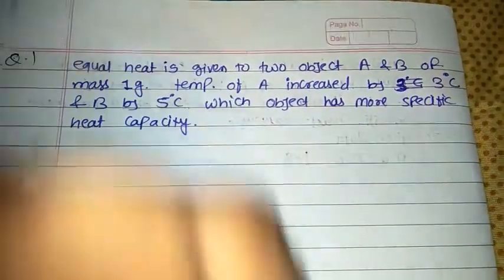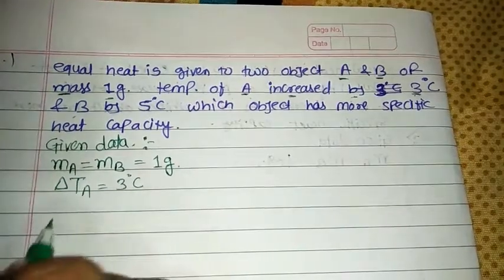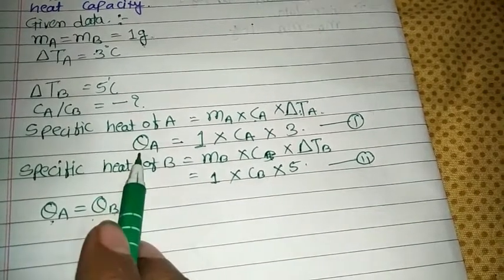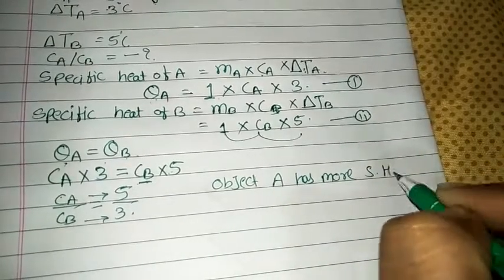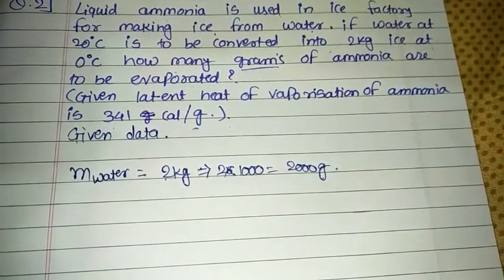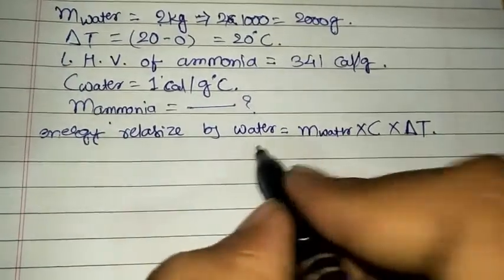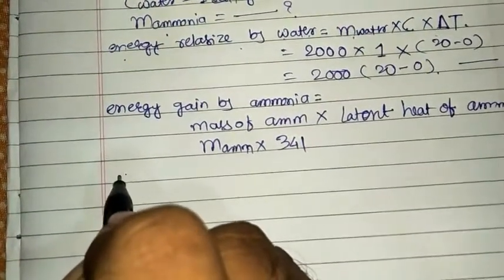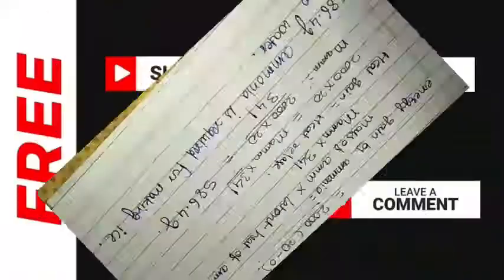Heat excercises numerical by mahesh sir